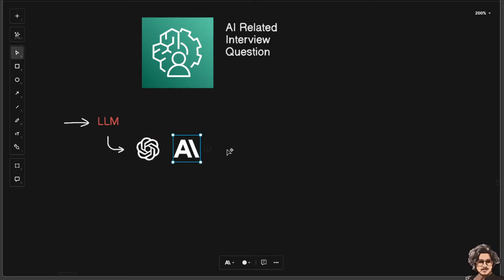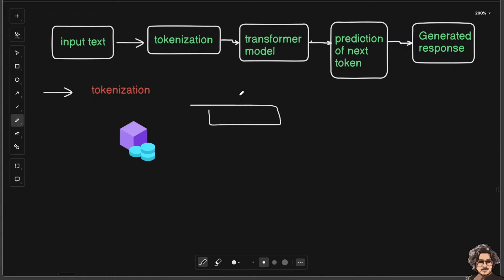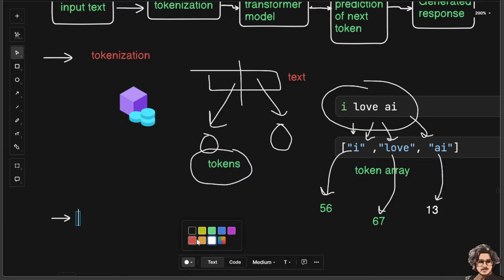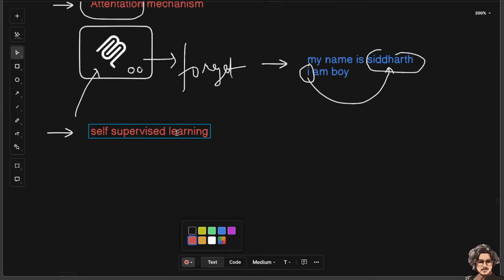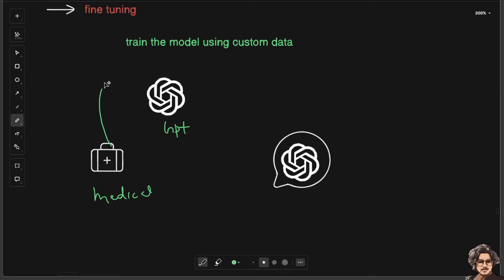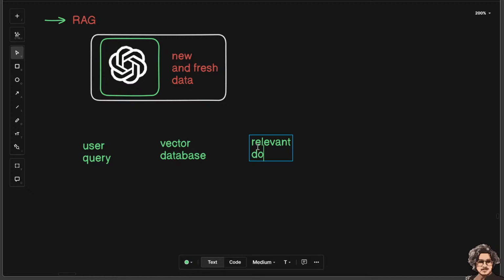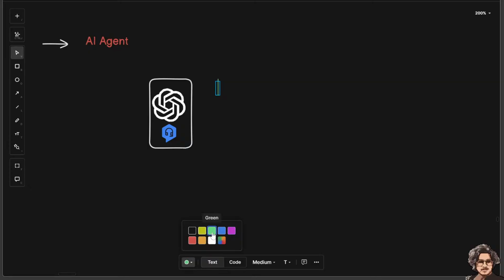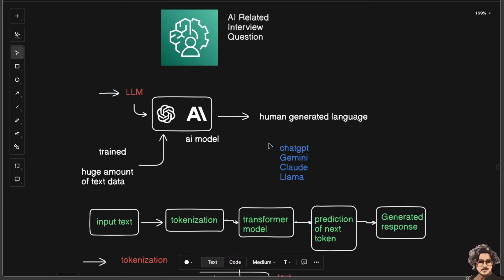AI Concept Interview Question